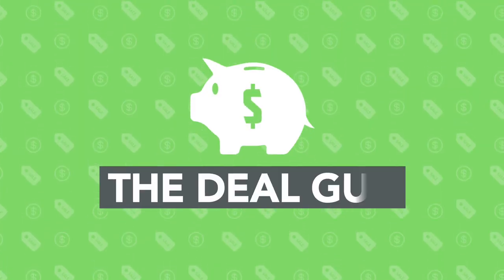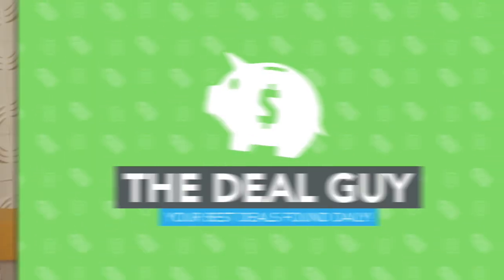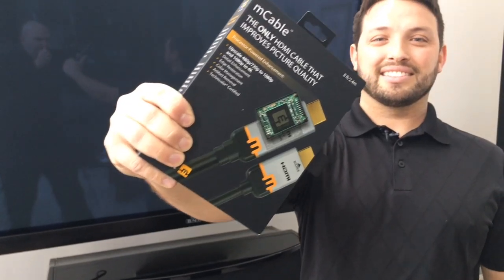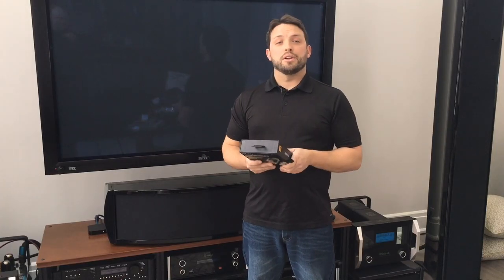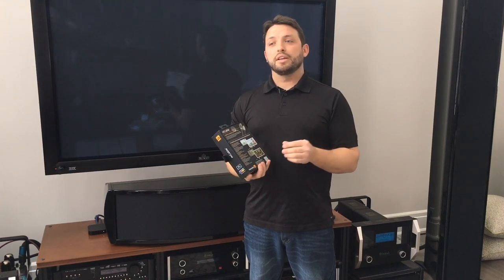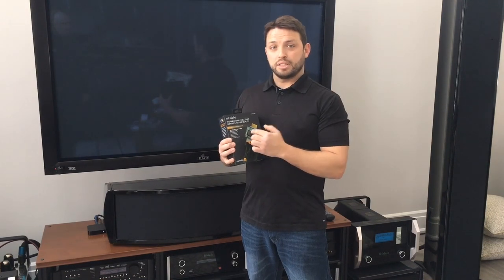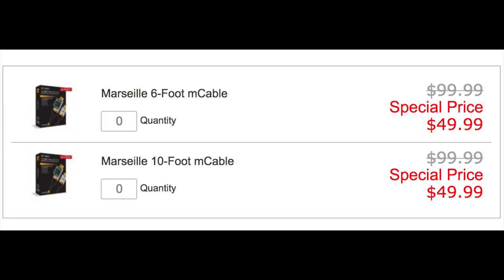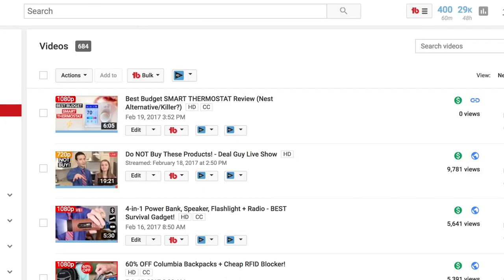How to Get the BEST Picture Quality on your TV! (Upscaling TV Hacks)